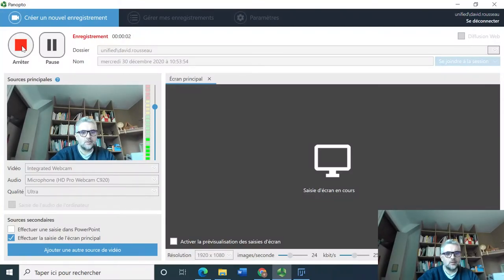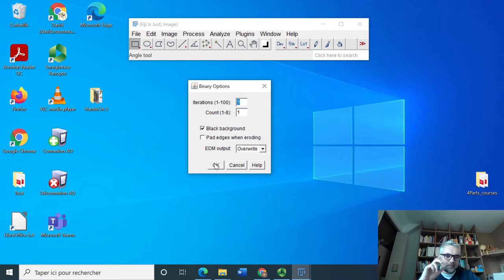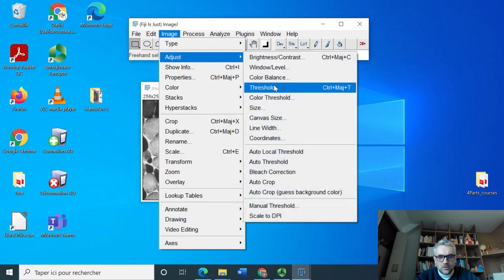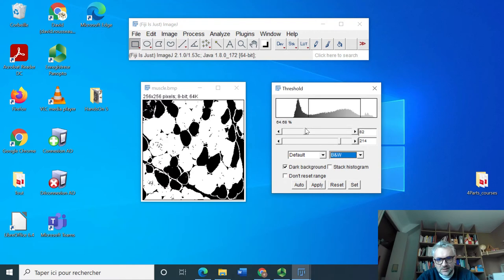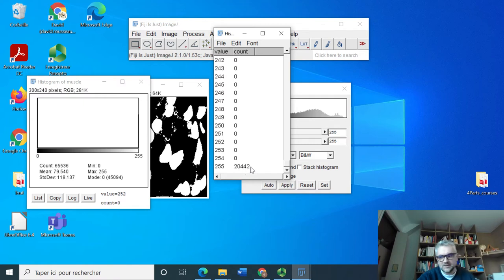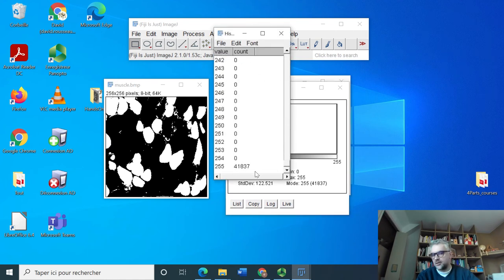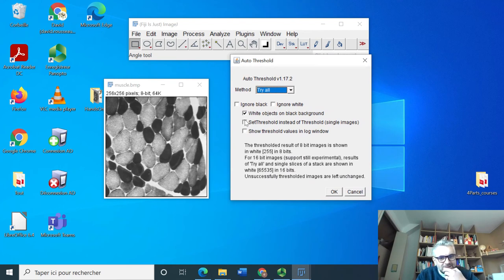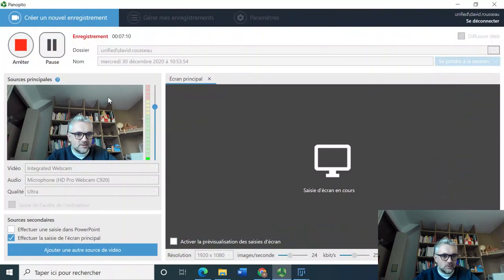Thresholding in Fiji